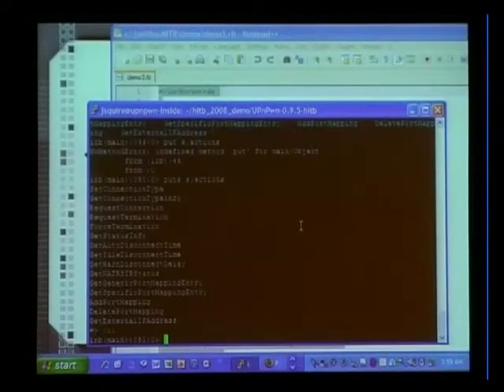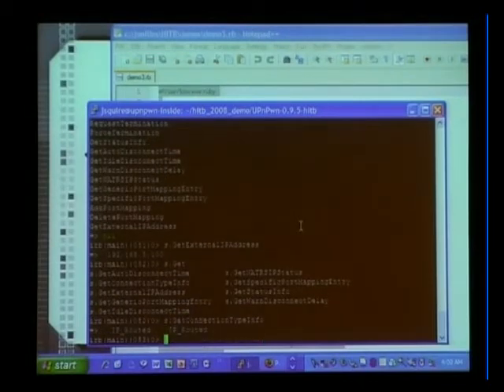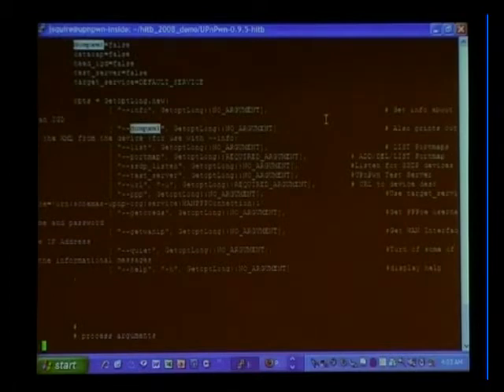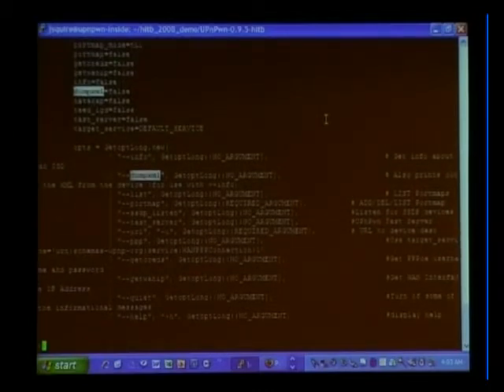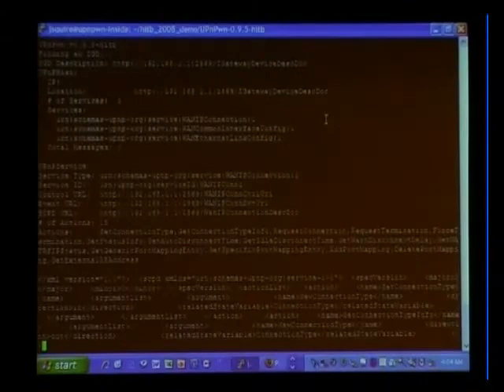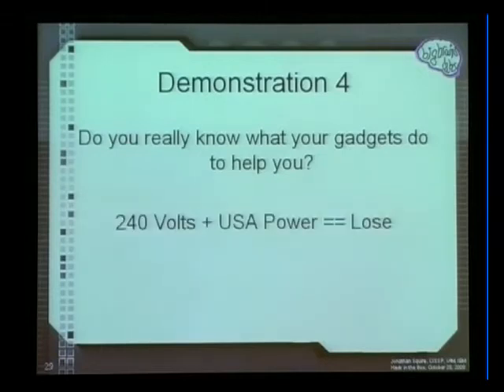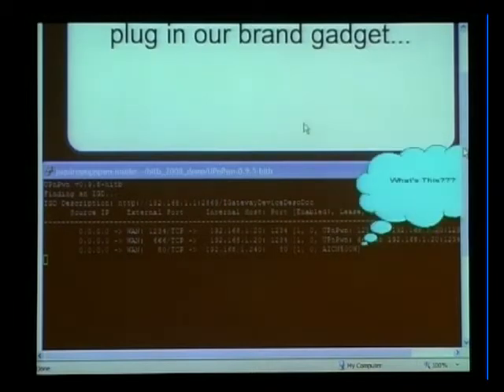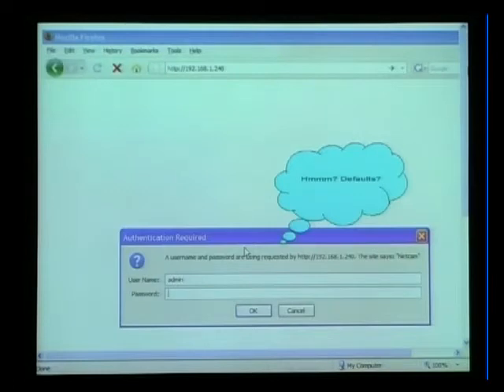Day1-Track2-Jonathan Squire - A Fox in the Hen House - UPnP IGD_002